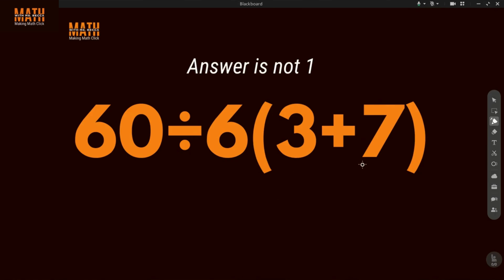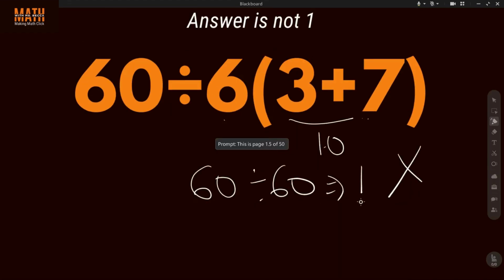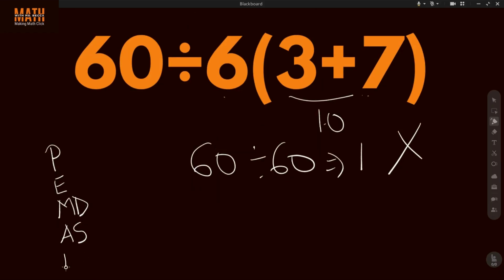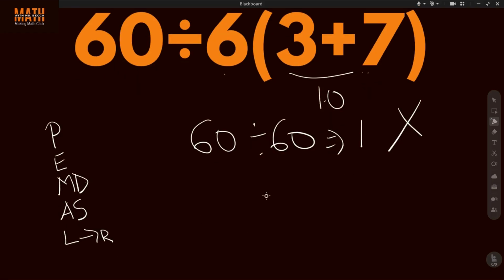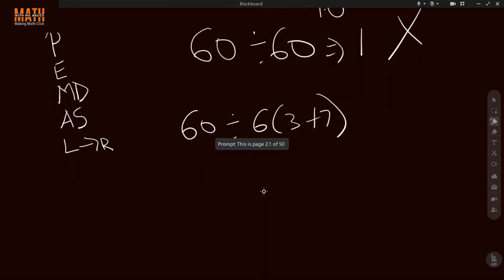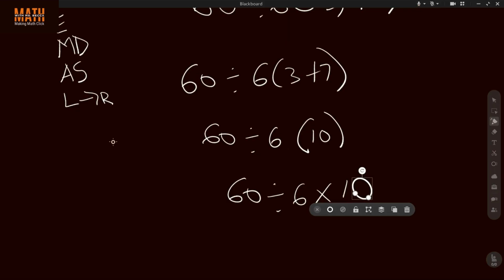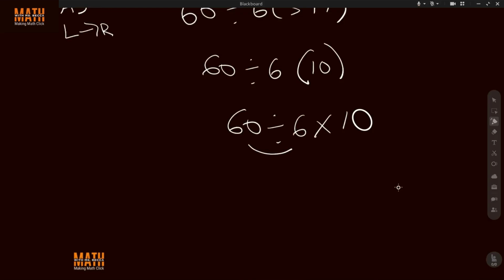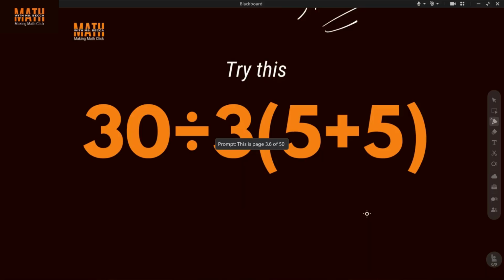95% Get This Simple Math Problem WRONG!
Only a Few Get It Right — Can You Solve This Simple Math Problem?